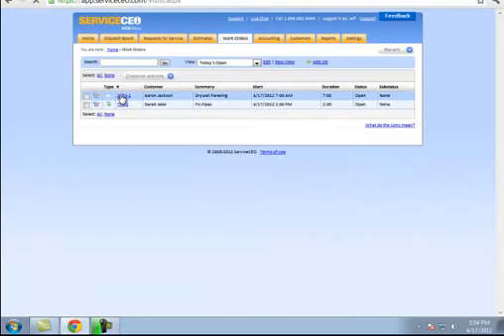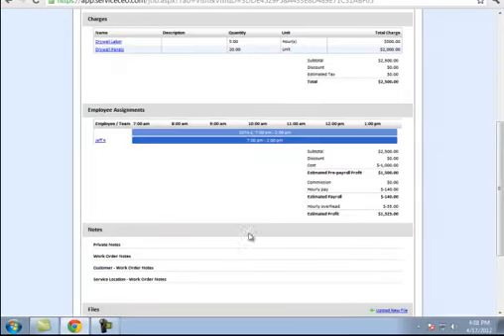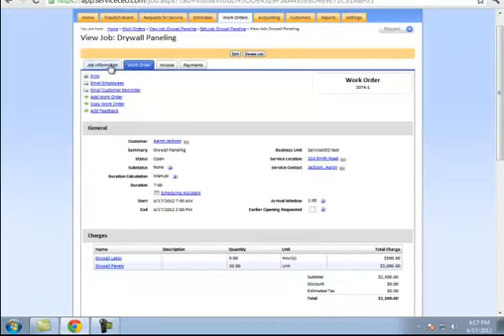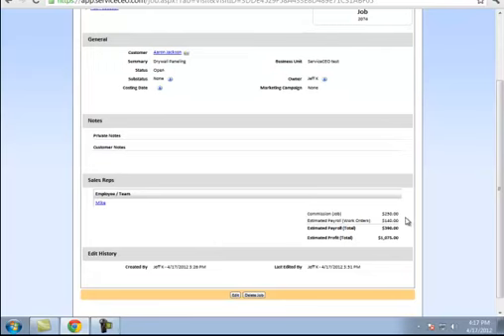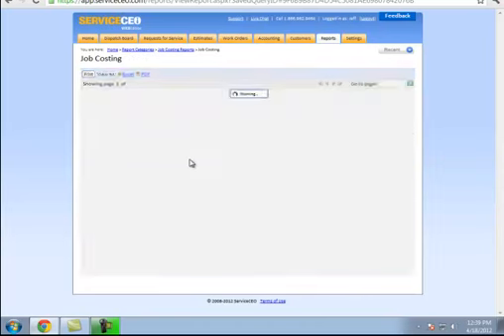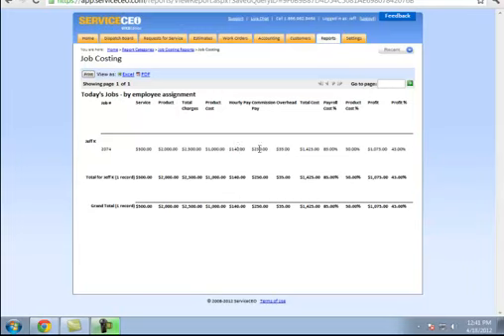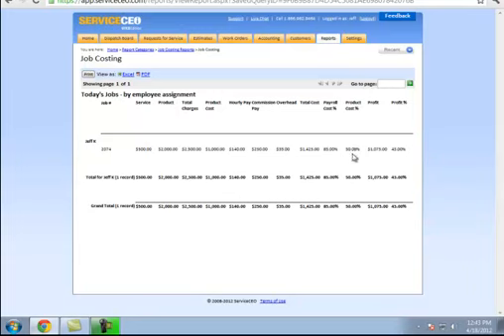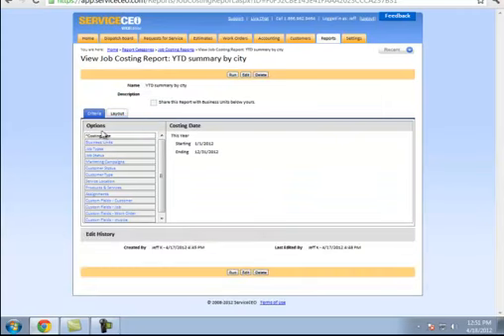Job Costing Module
Learn about the job costing module, which allows you to track and calculate profit and profit margins